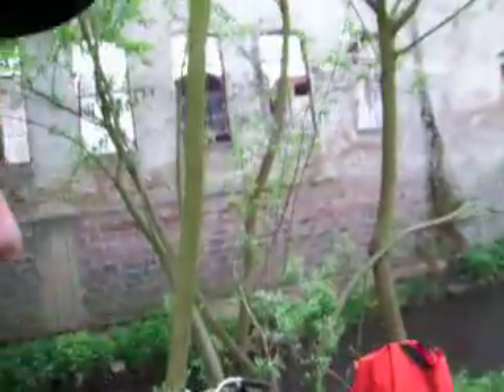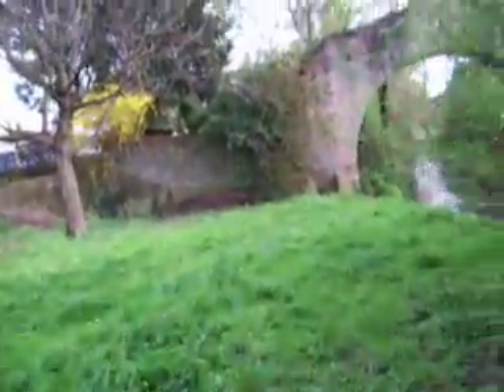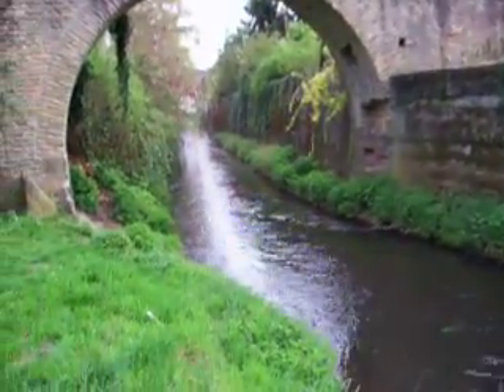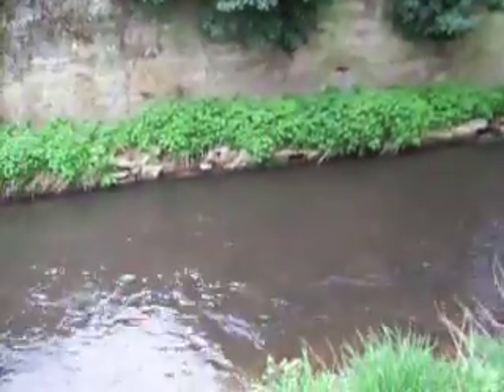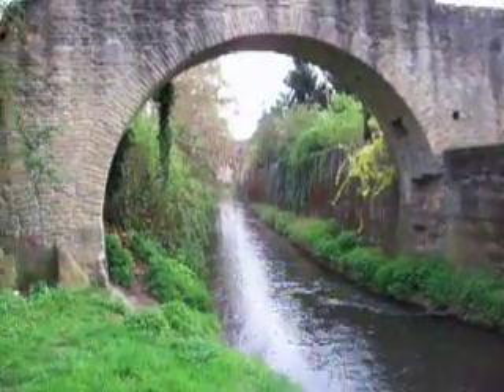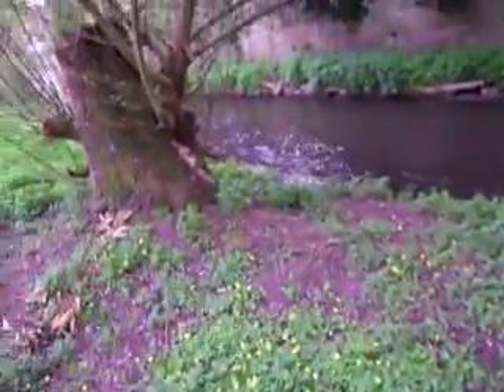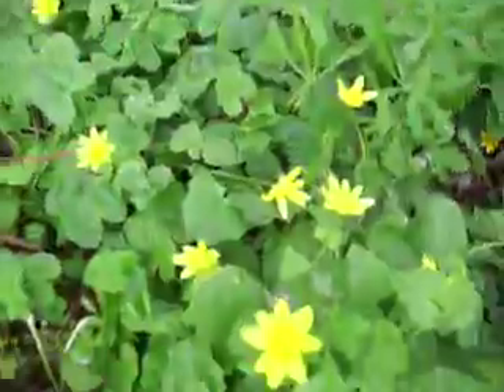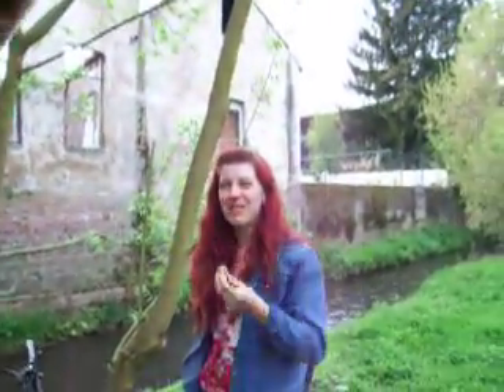Speyer, Germany - Video 14